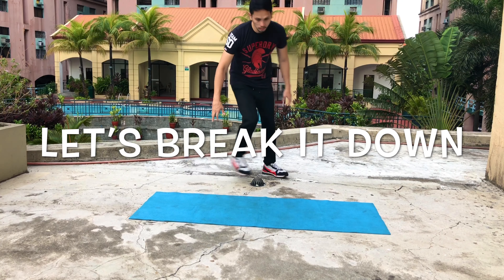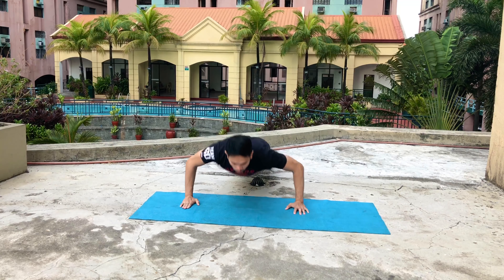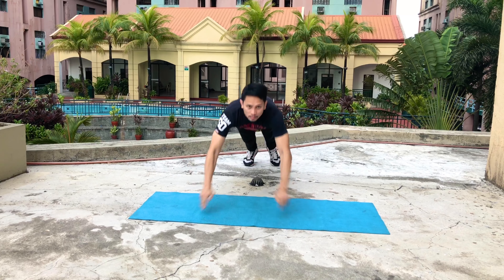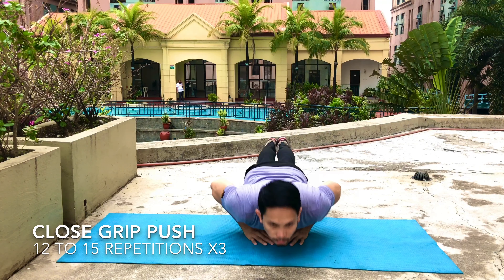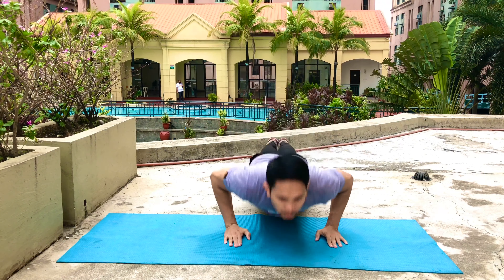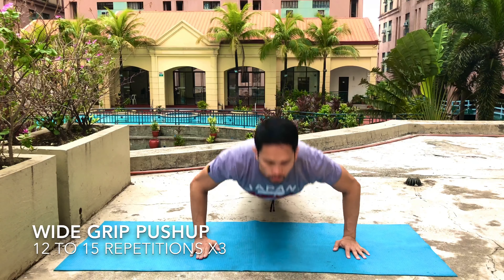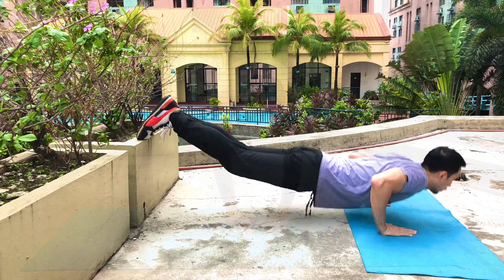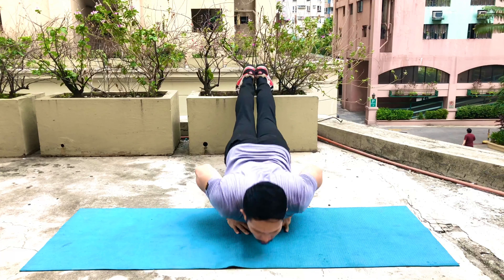Quarantine/Lockdown Pushup Challenge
A pushup challenge that I decided to do because of the lockdown,